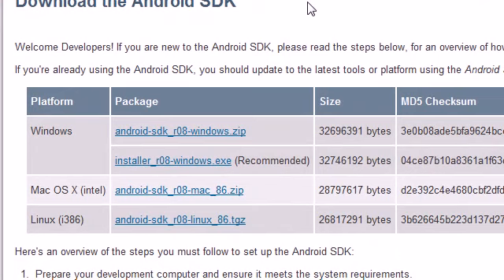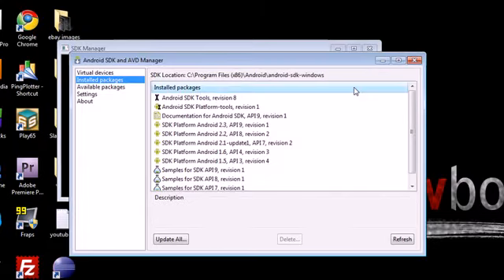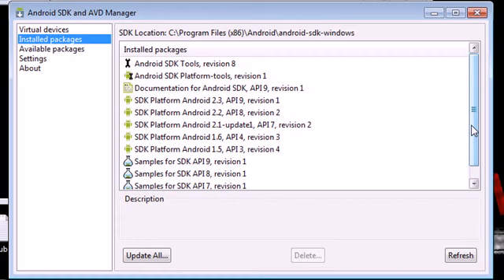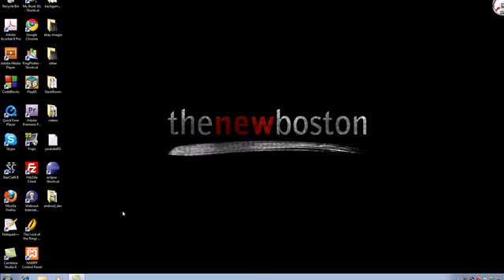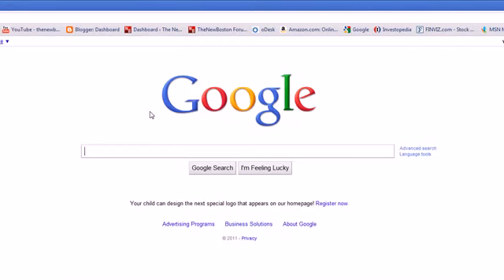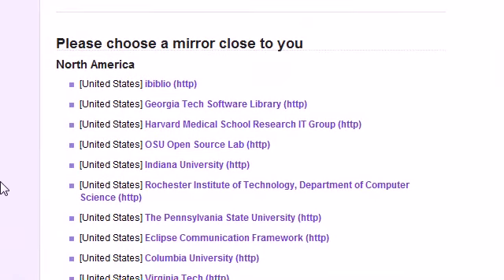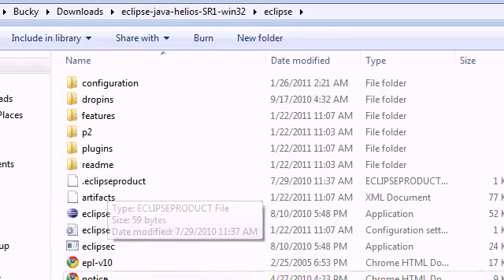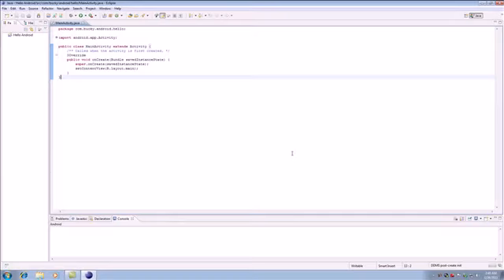[TUT] Downloading the Android SDK and Eclipse!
for more video tutorials on graphic design, web design, and mobile development! [TUT] Downloading the Android SDK and Eclipse!